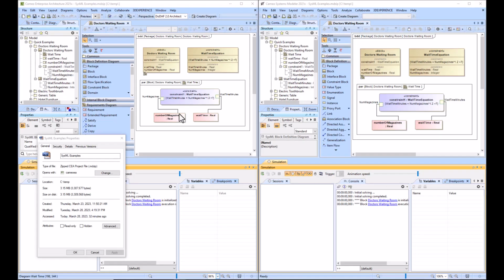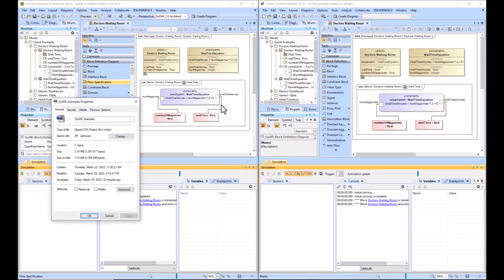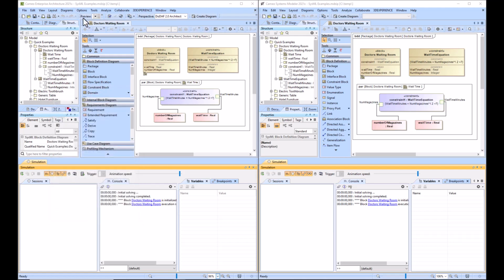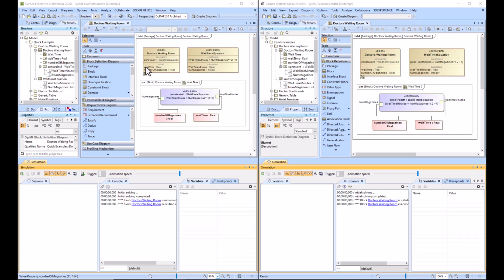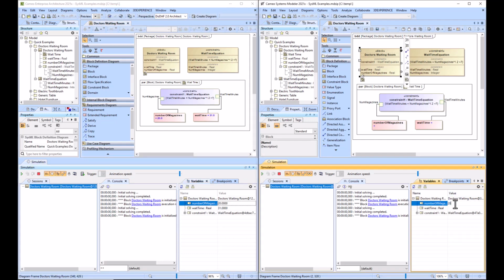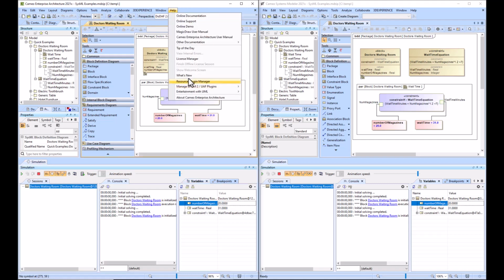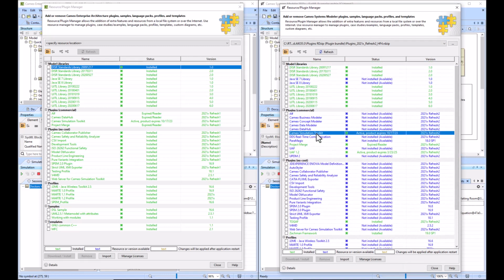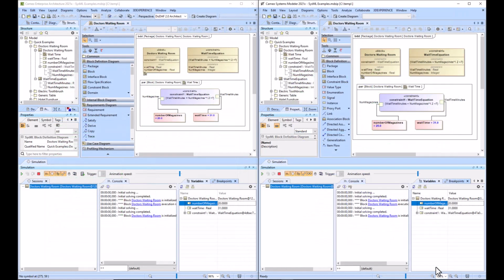CEA & CSM File Compatibility with Simulation Example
Compatibility Between
Cameo Enterprise Architecture (CEA) 2021x + Simulation Toolkit 2021x Refresh1 &
Cameo Systems Modeler (CSM) 2021x + Simulation Toolkit 2021x Refresh2

With Simulation Example Showing Compatibility

-MagicDraw 19.0
-MagicDraw 2021x
-MagicDraw 2022x

-Microsoft Vizio